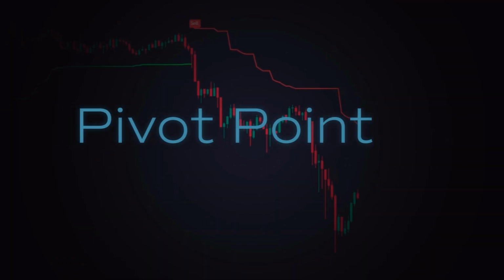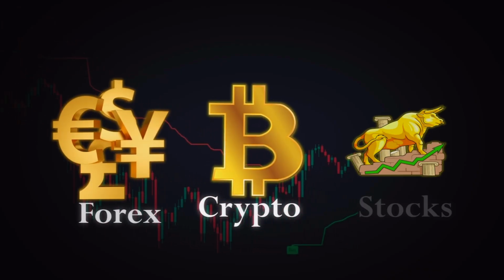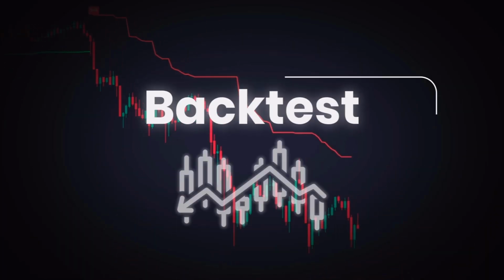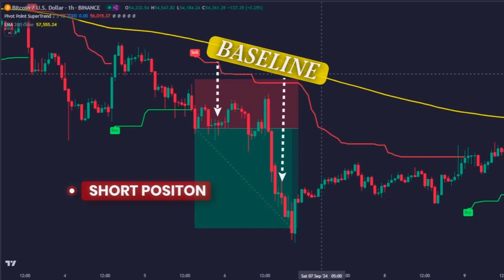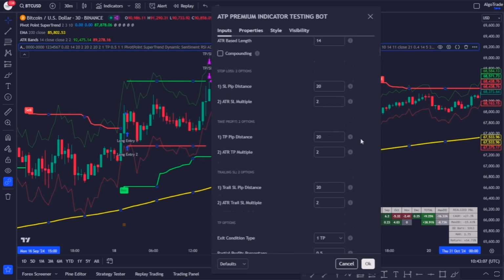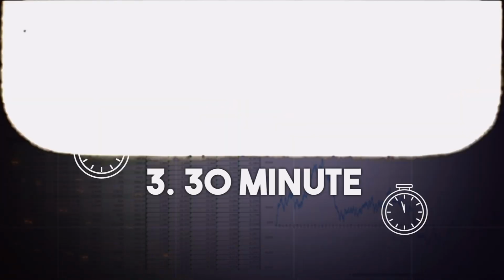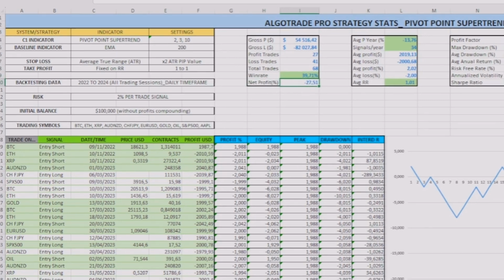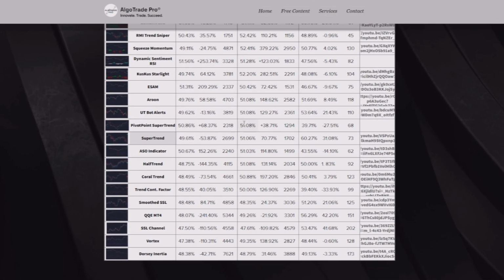STOP Using The SuperTrend! Try This Indicator Instead (FREE)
📊 Looking to improve your trading strategy? Stop using the SuperTrend and try this free indicator instead for better results in bitcoin, forex, and stocks trading.

📚 *Chapters:*
00:00 - Intro
01:01 – Pivot Point SuperTrend
02:35 – Testing Conditions
03:47 – How To Backtest?
05:03 - Fast Backtest
05:32 – In-Depth Results
07:35 - Rankings

76% of retail investor accounts lose money when trading CFDs with this provider.